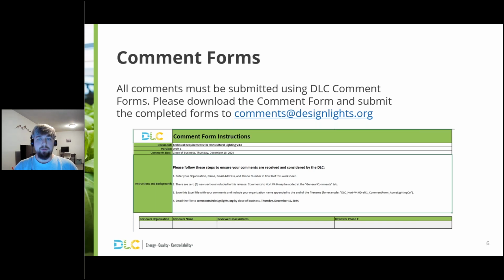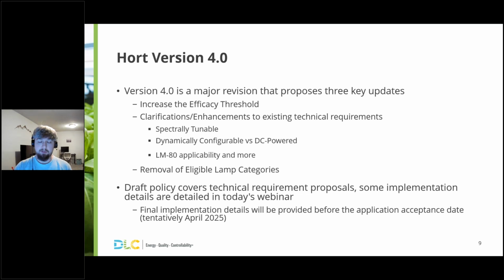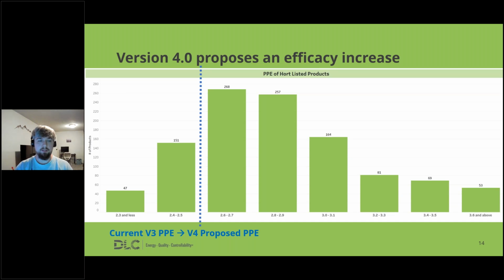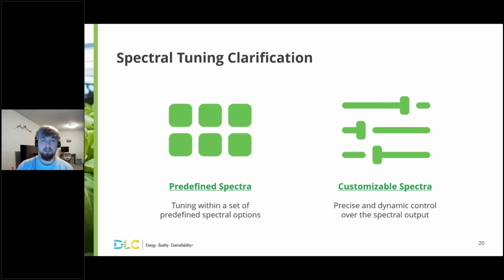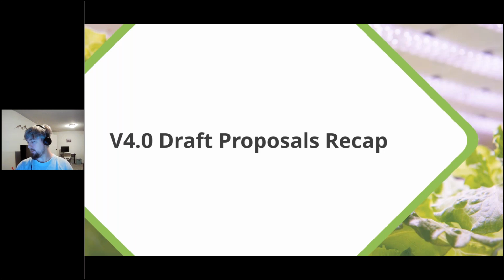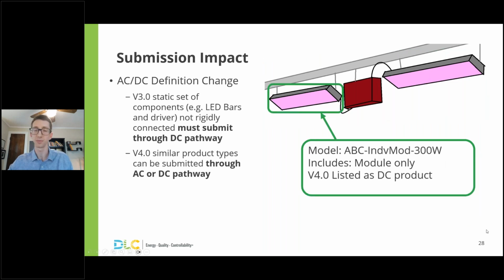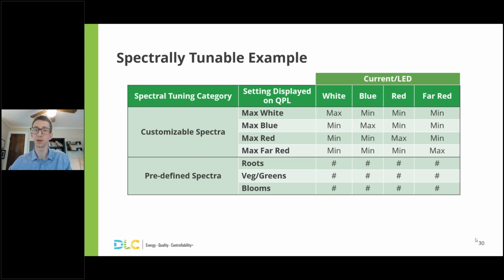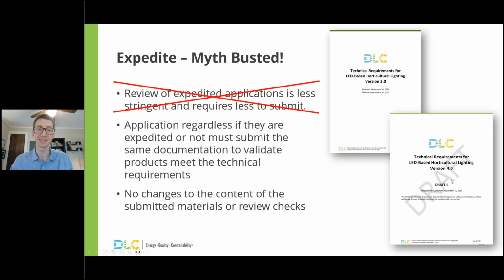DRAFT 1 Hort V4 0 Technical Requirements Overview